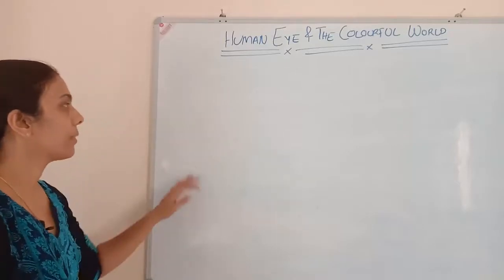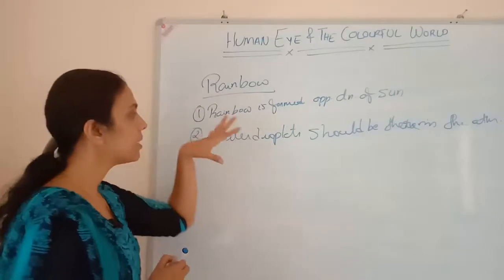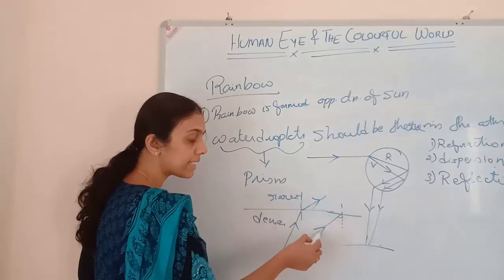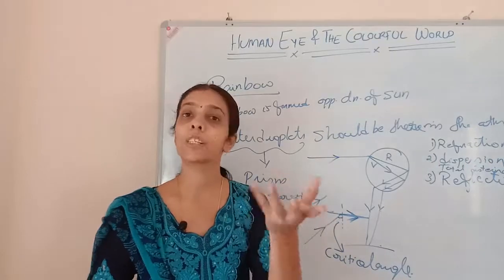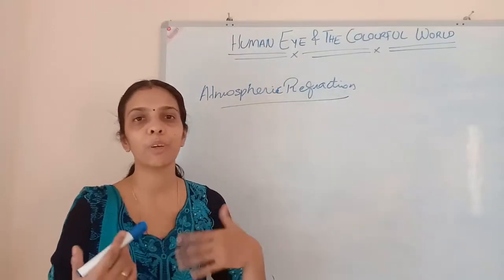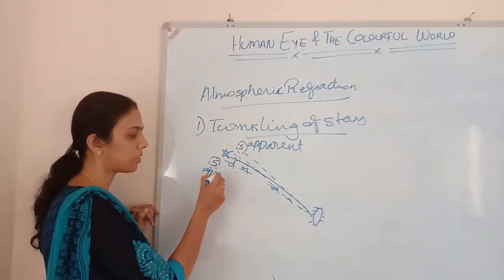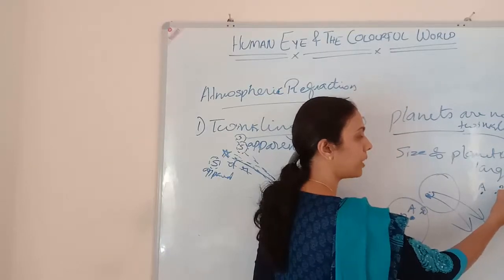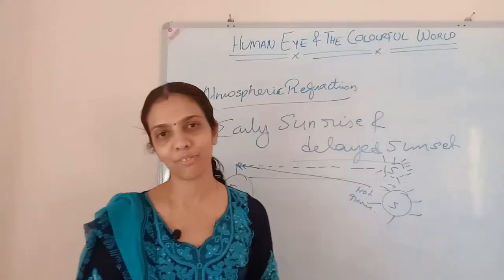Class 10 Human Eye And The Colorful World PART 3